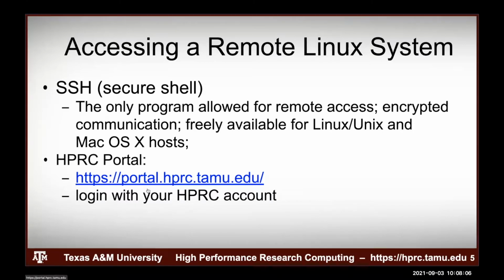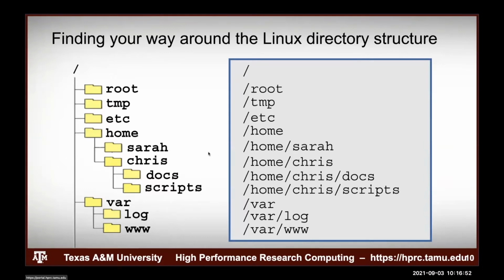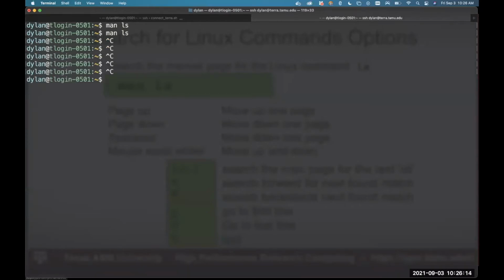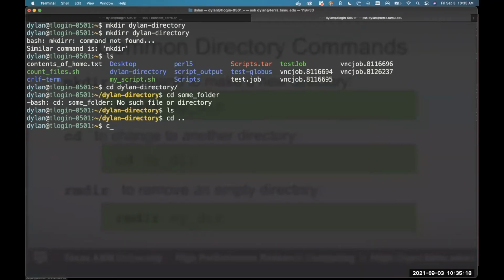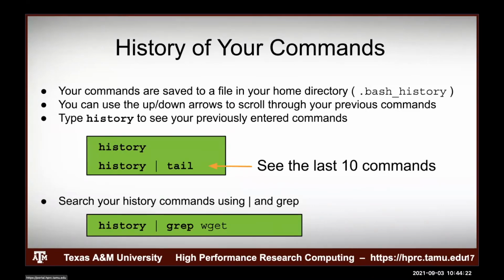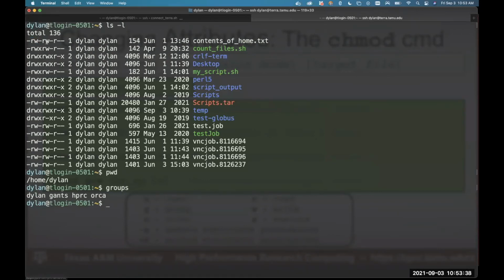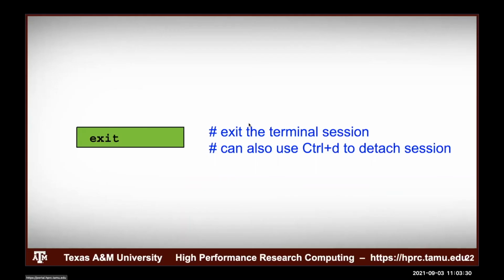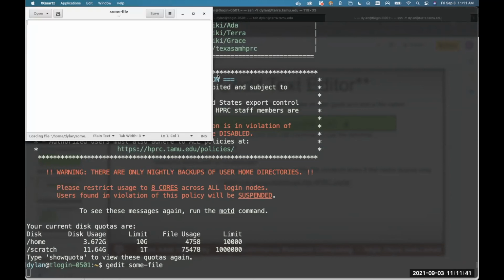HPRC Primer: Intro to Linux (Fall 2021)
Intro to Linux primer taught in Fall 2021
- Basic commands
- Process and filesystem concepts
- Shell scripts